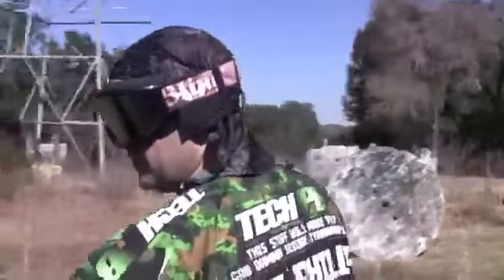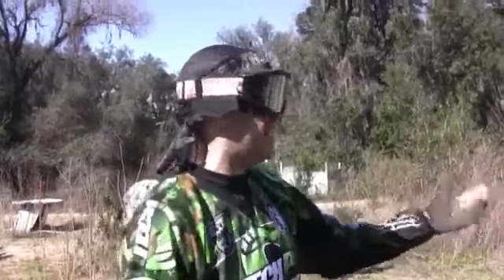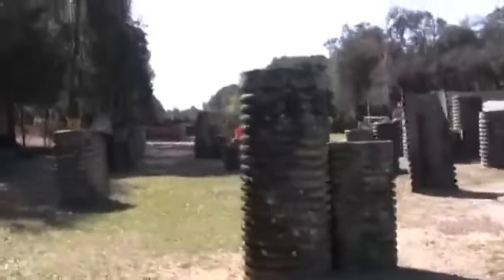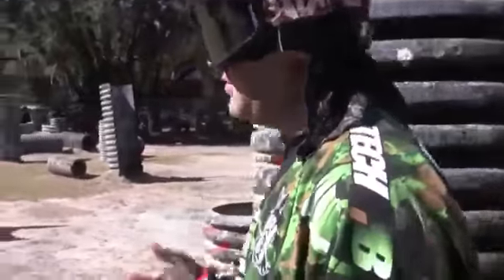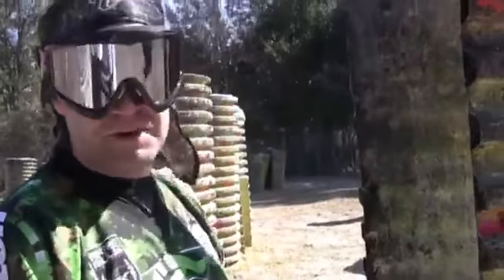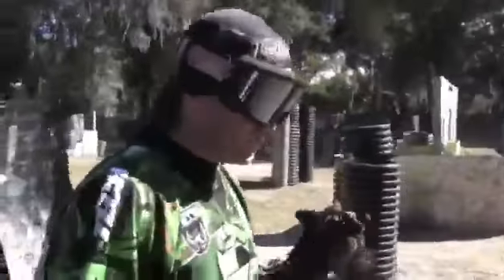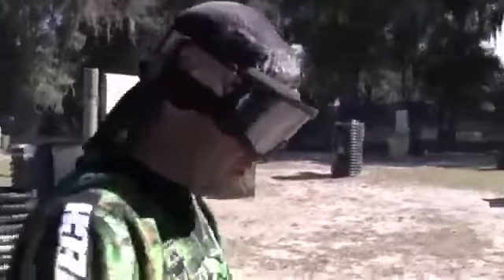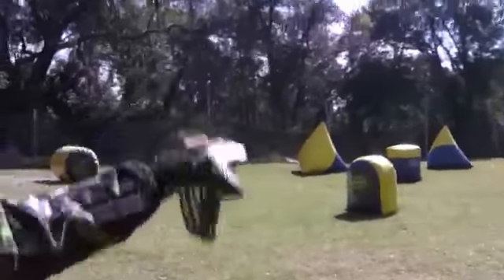What is speedball_ hyperball_ woodsball_ airball_625